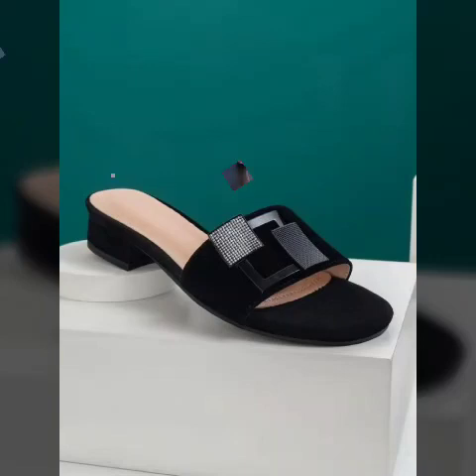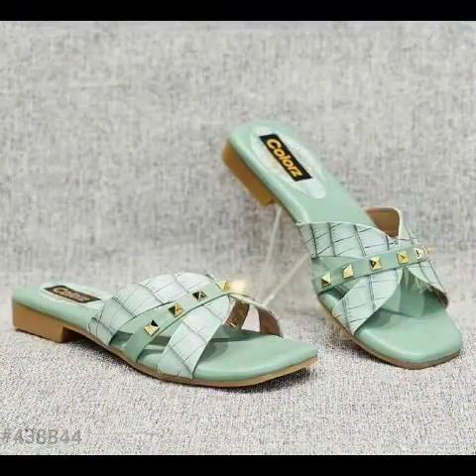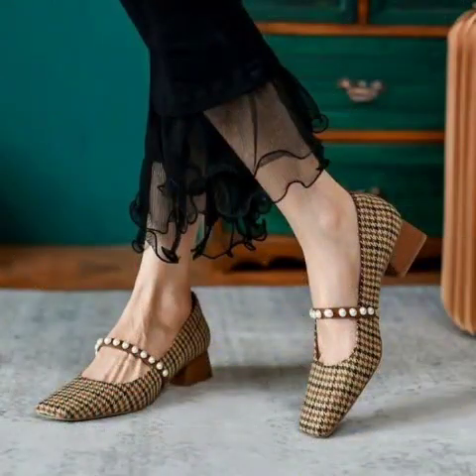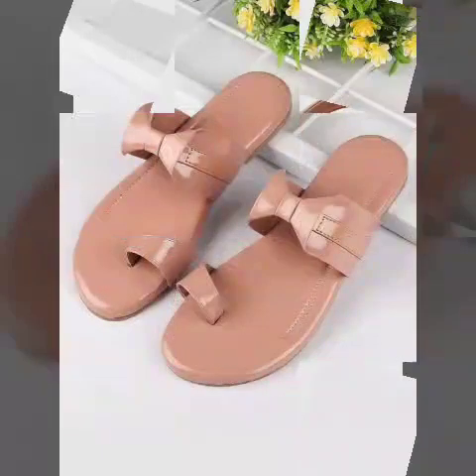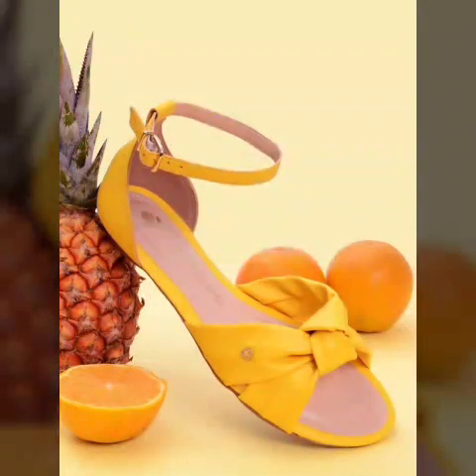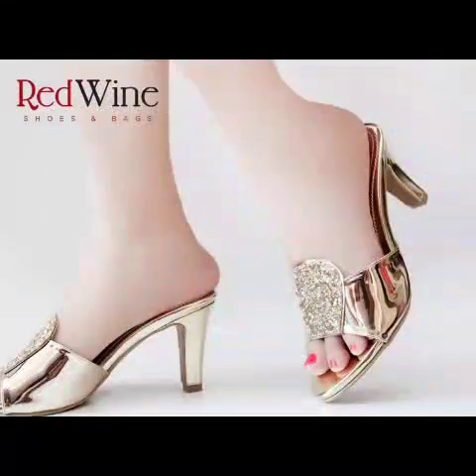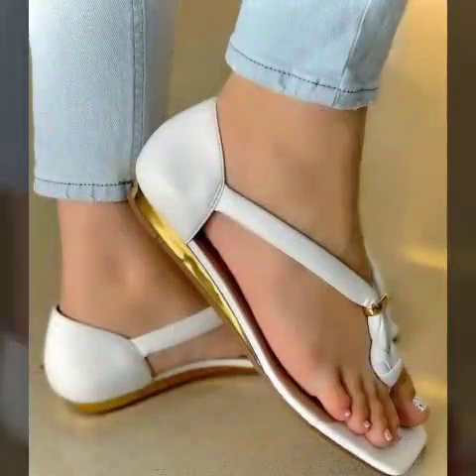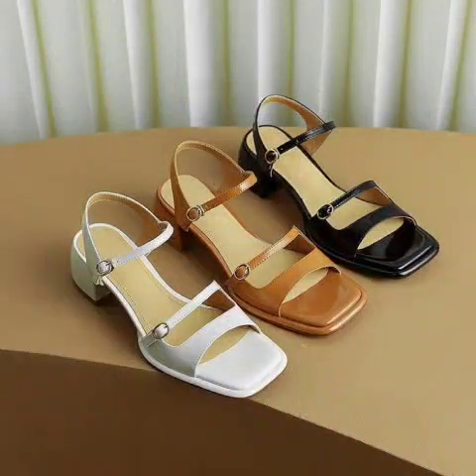Latest Sandels design shoes Ideas